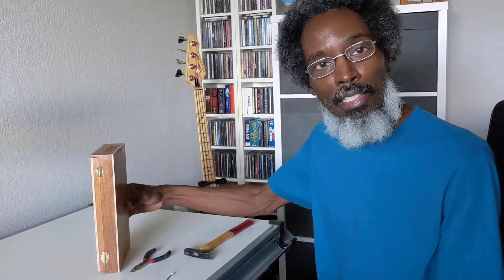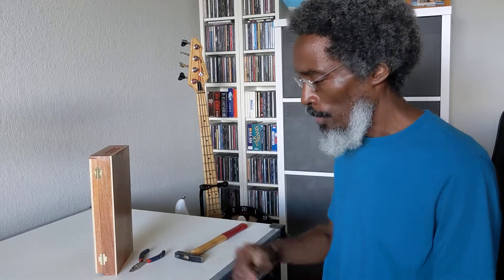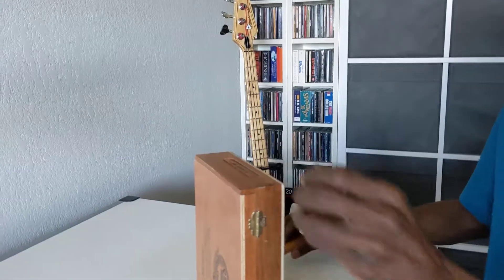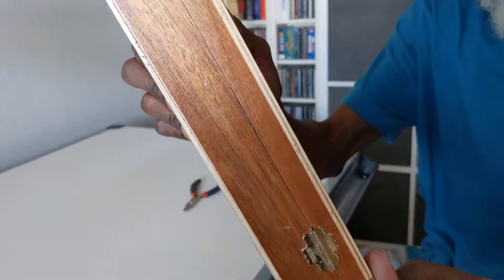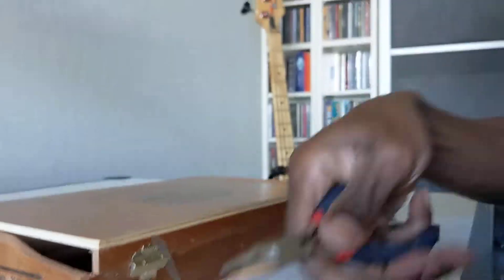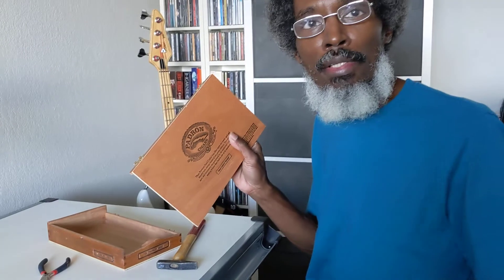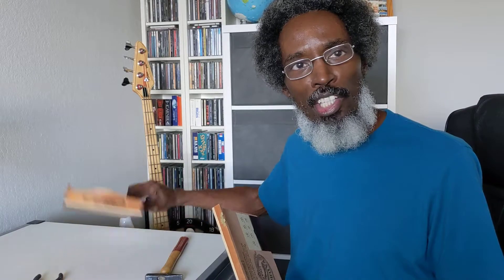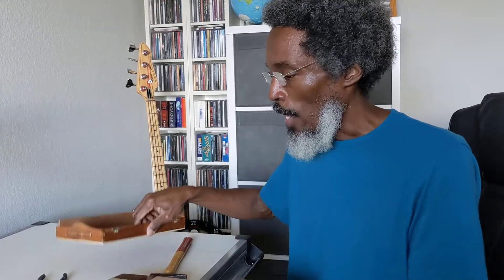The EASIEST WAY to Remove Hinges from Your Cigar Box Guitar (in TWO minutes)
Demonstrating a quick and easy way to get hinges off of a cigar box guitar in two minutes. This is a useful and effective way to do so when building your cigar box guitar WITHOUT damaging the hinge or box.

Burrell Guitars